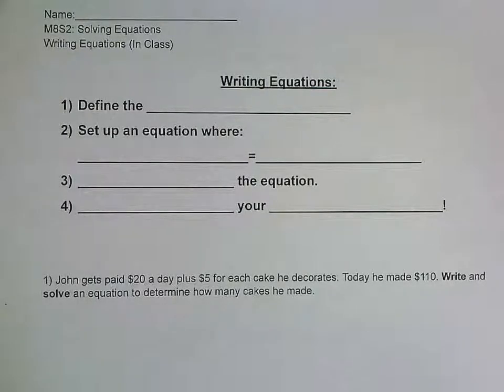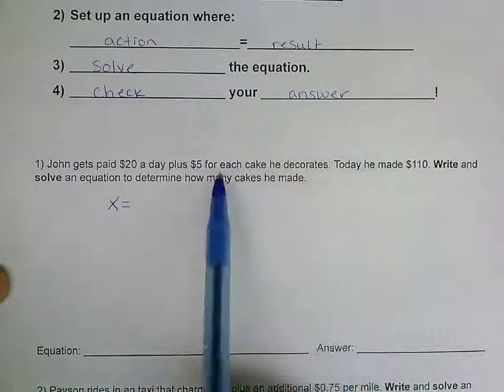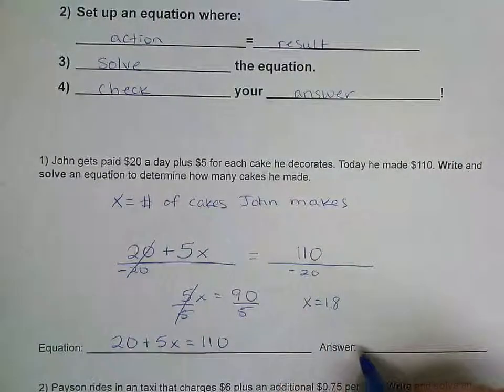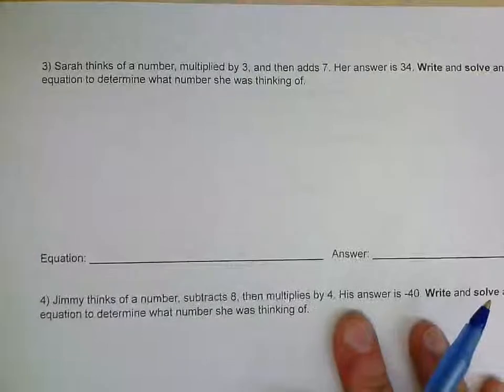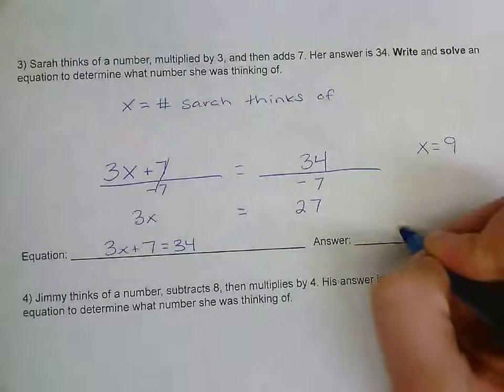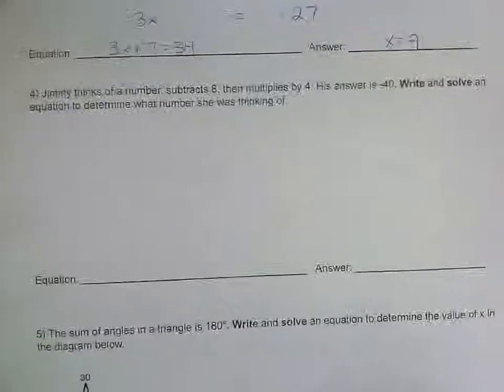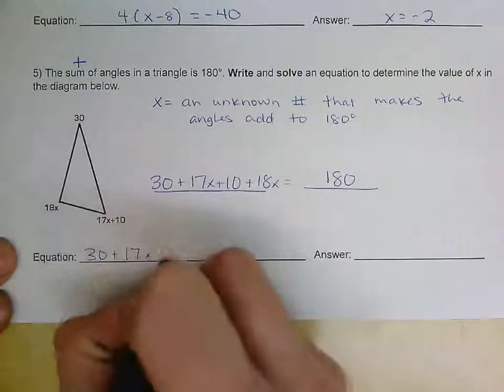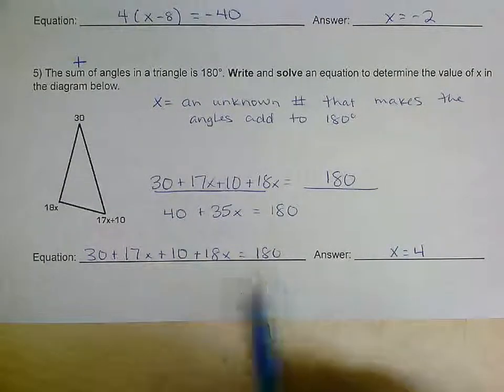Writing Equations from Word Problems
A video for 8th grade math reviewing writing equations from word problems.